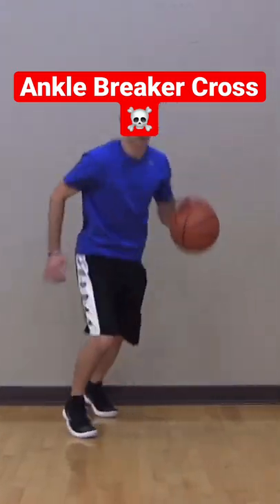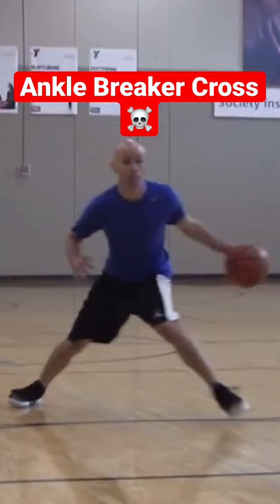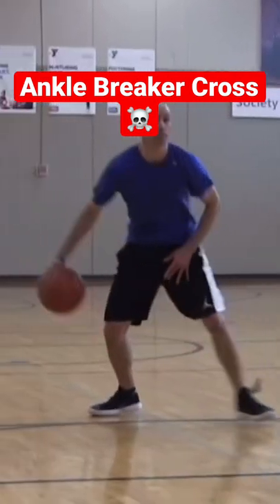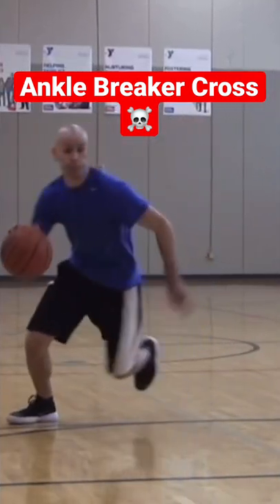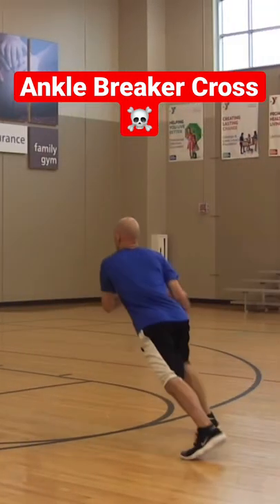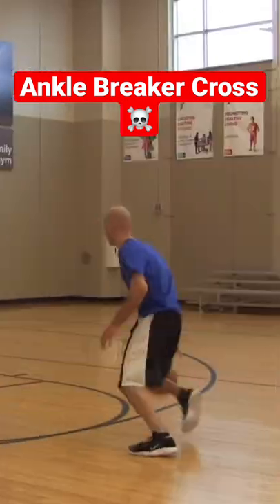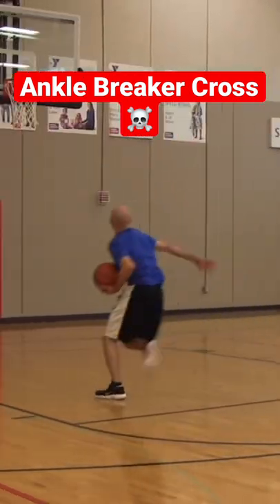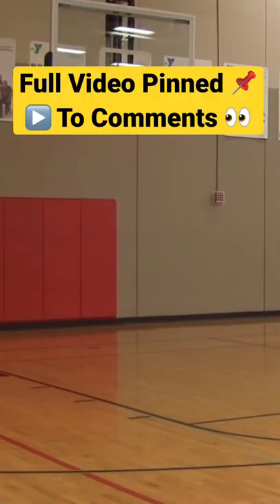Ankle Breaker Cross ☠️